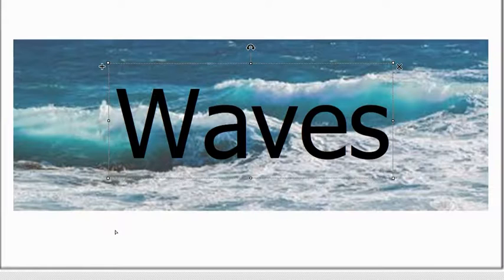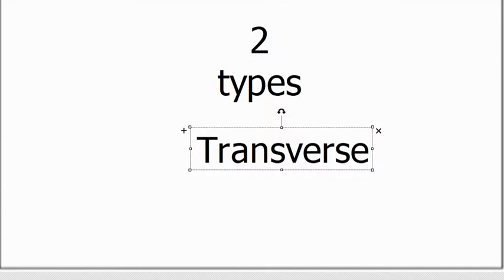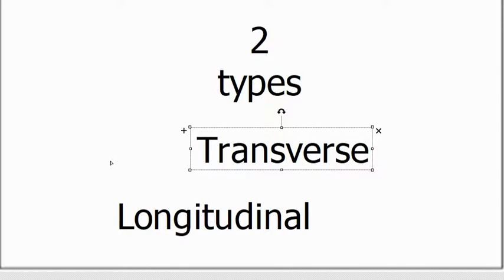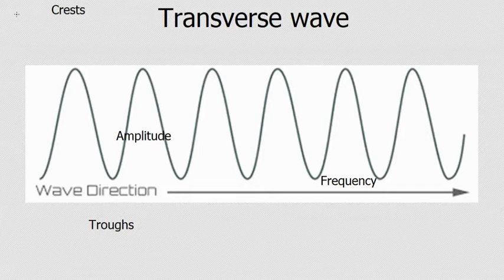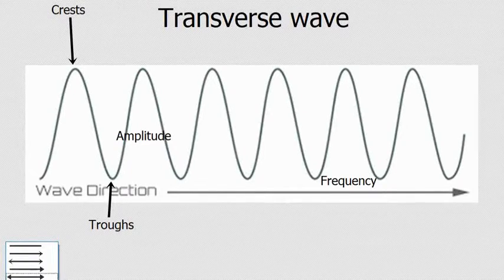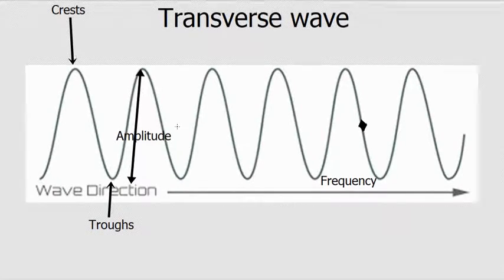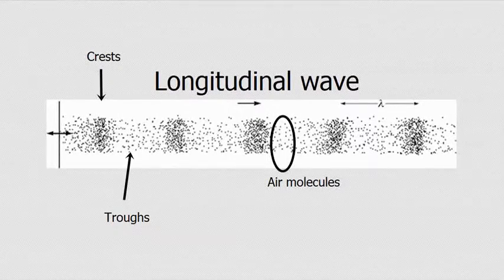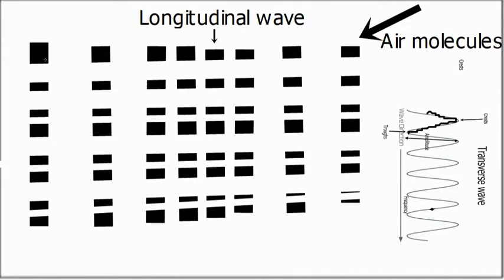science final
i got it done